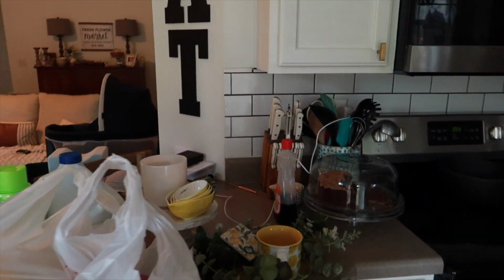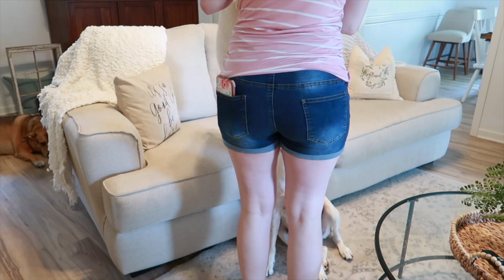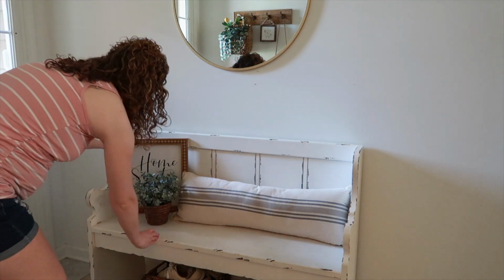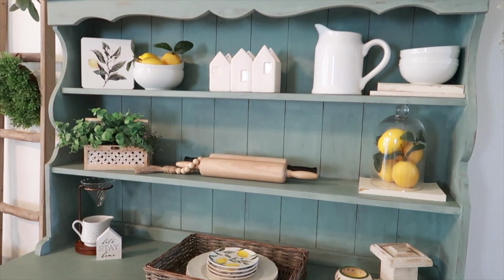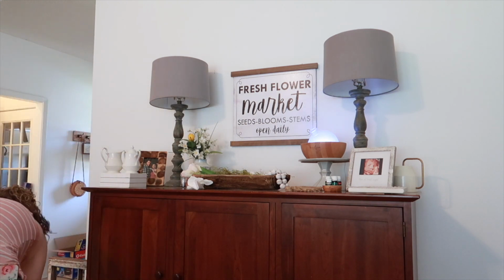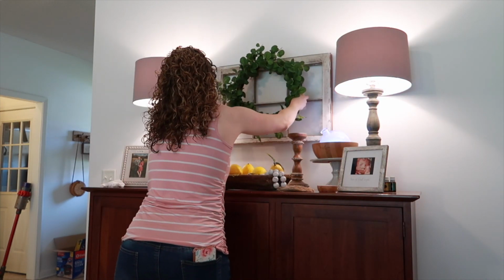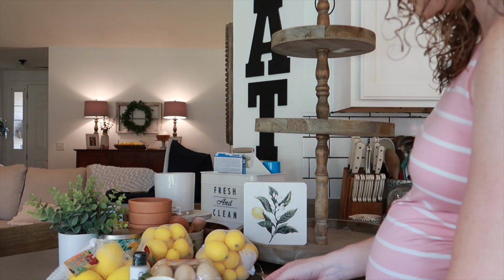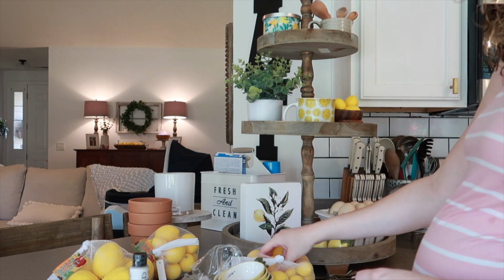SUMMER 2021 CLEAN AND DECORATE WITH ME!!! | LEMON THEMED DECOR | KALEIGH STEVENS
Hi friends! Today we are cleaning and decorating my home for summer 2021! I love using lemons for summer decor and hope you LOVE everything lemon in this video.